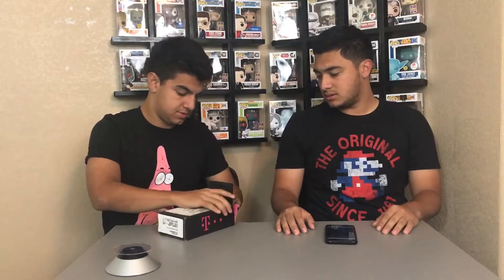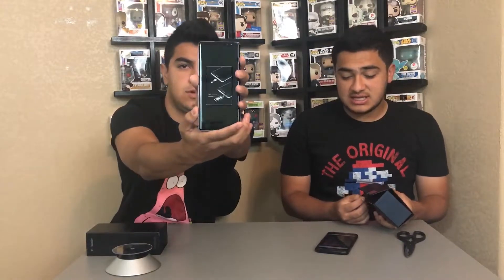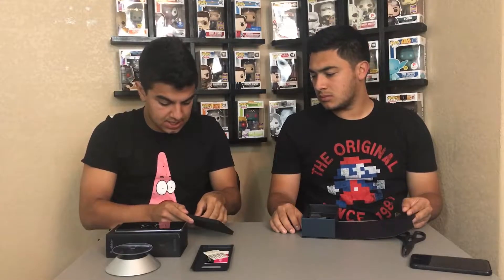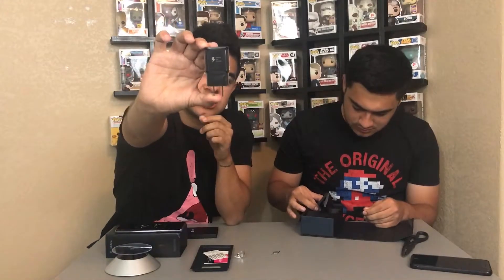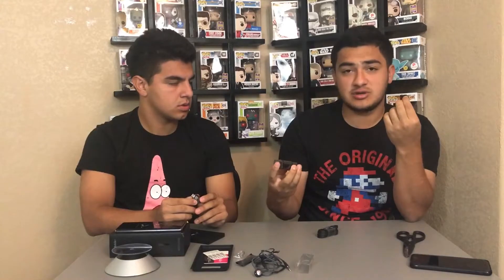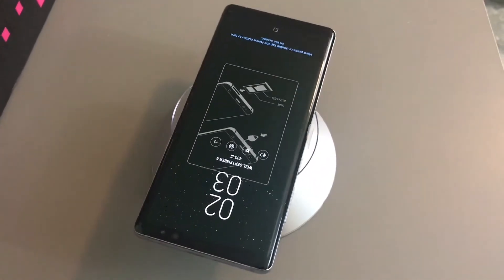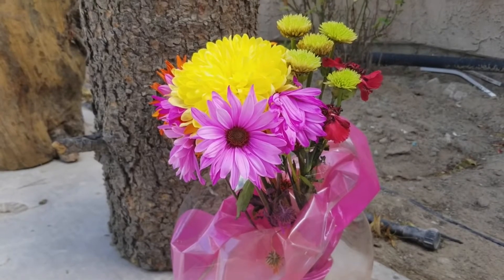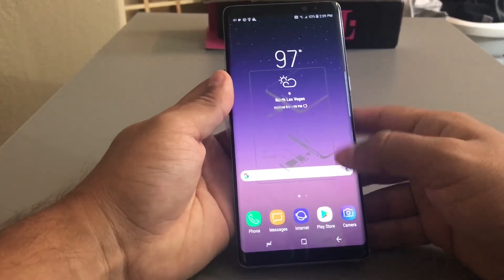Samsung Galaxy Note 8 Unboxing/Review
Our review of the new Samsung galaxy note 8